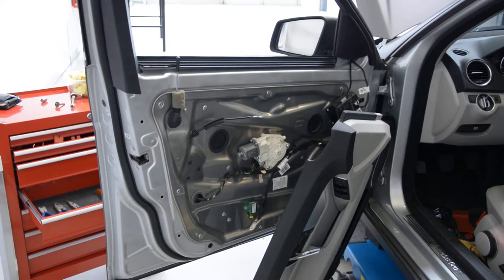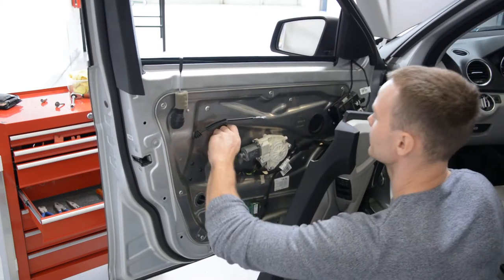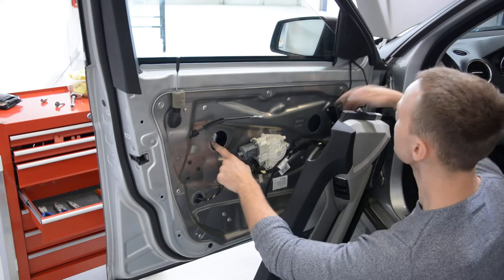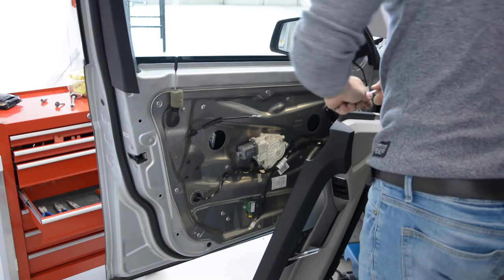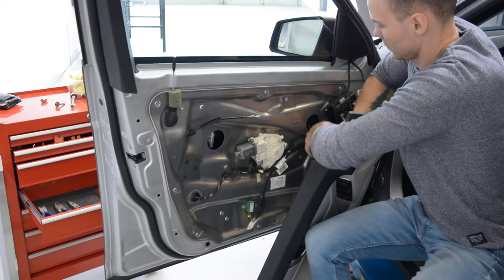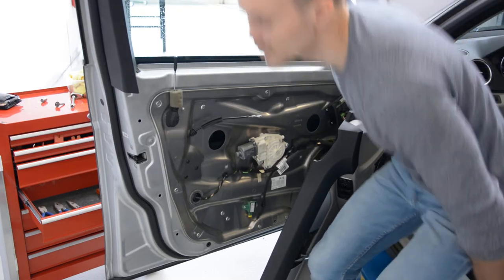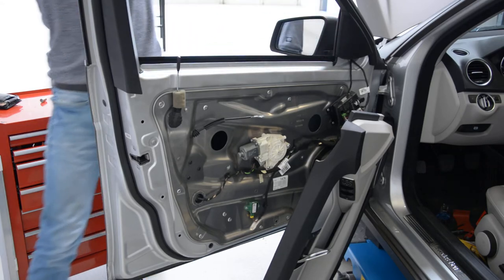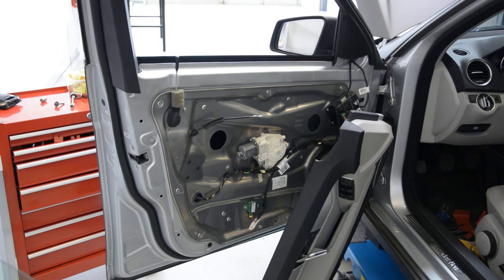Front Lateral window and power window motor removal c class W204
Here are the instructions on how toremove  the front window  and the power window motor. Here is what removal tools i use  :

With this camera I recorded this video:

Here is what   socket set I use :

Plastic removal tool:
-11 pieces removal tool set (I have bought this one for almost 3 years and I still use it)
-22 pieces removal tool set
-7 pieces ceap removal tool set

Torx:
-Torx Screwdriver Set from T5 to T30

Small Electric Drill Cordless Screwdriver:

Flexible Magnetic Pick Up Tool:

LED Flashlight:

Here are some cheap tools that I use daily in my workshop:

Plastic removal tool:
-11 pieces removal tool set (I have bought this one for almost 3 years and I still use it)
-22 pieces of a removal tool set
-7 pieces of cheap removal tool set

LED Flashlight:

Infrared Thermometer: